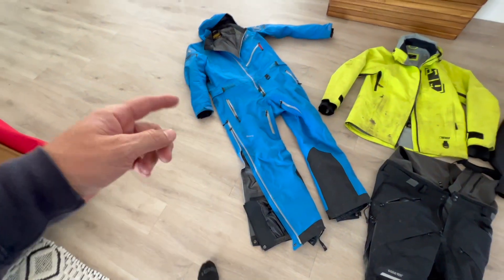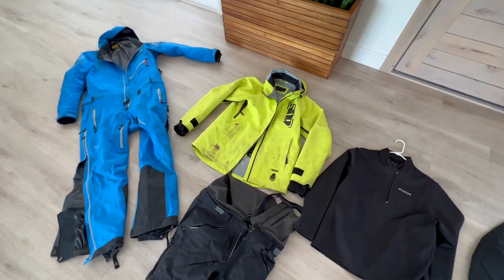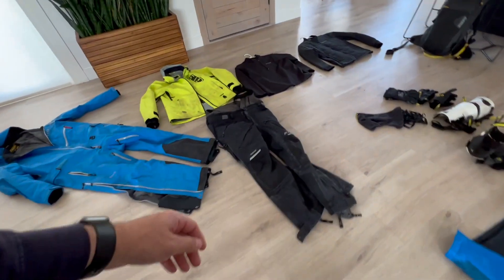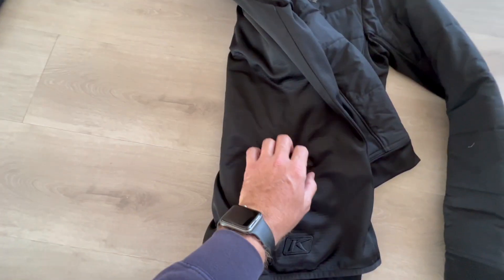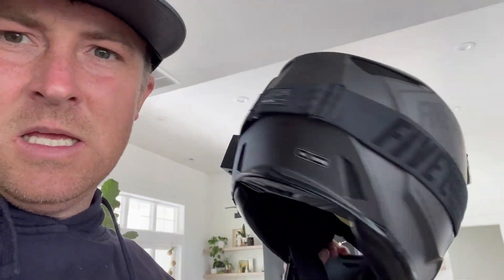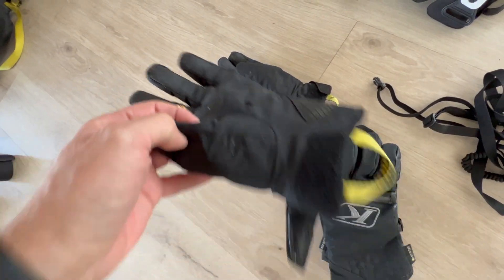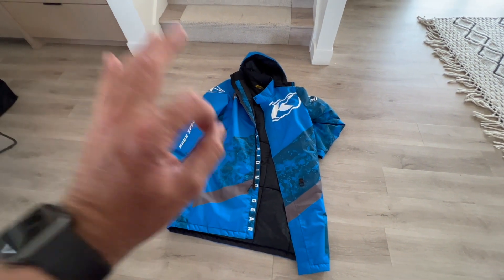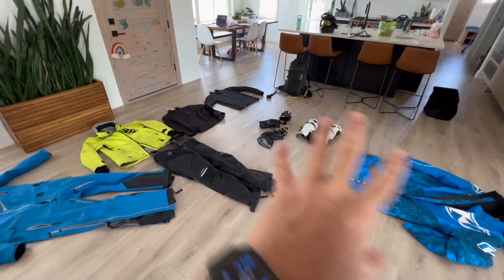What GEAR I WORE this season! KLIM 509 & TOBE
What GEAR I WORE this season! I go over what I u used this year KLIM 509 & TOBE